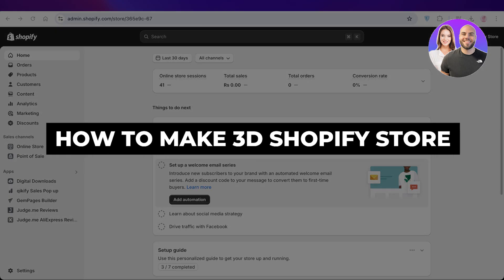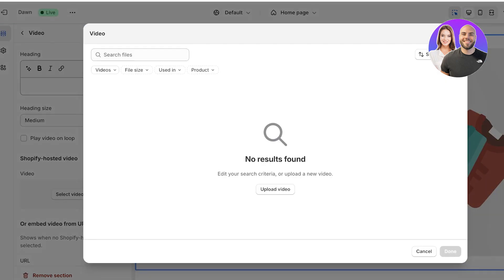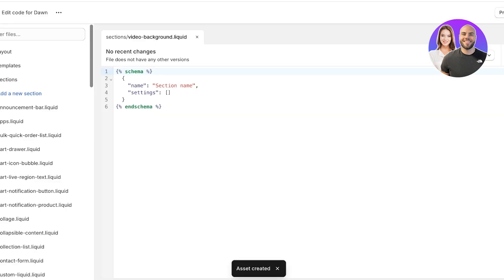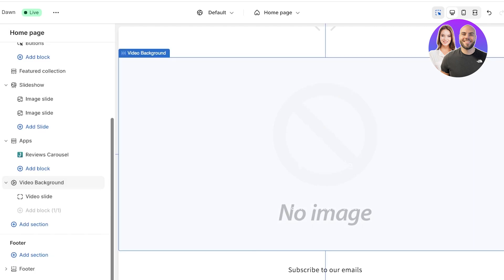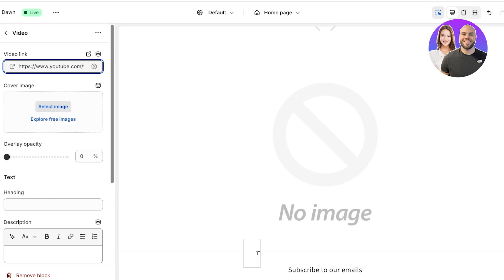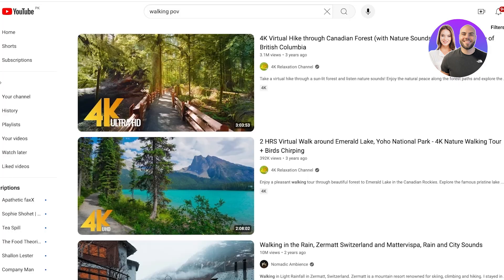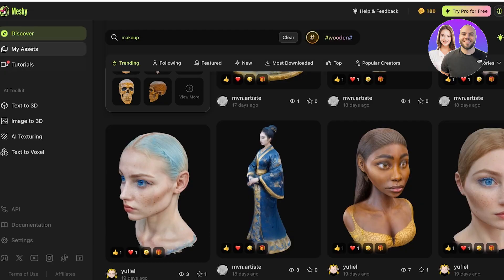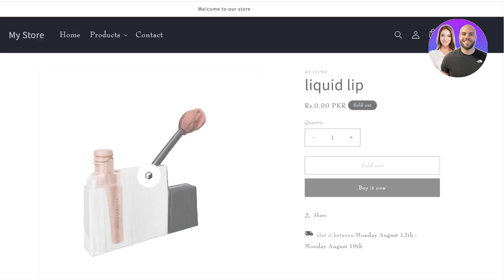How To Make 3D Shopify Store 202 (For Beginners)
In this video we show you How To Make 3D Shopify Store. This video will cover everything that you need to know and help you get started with this software.